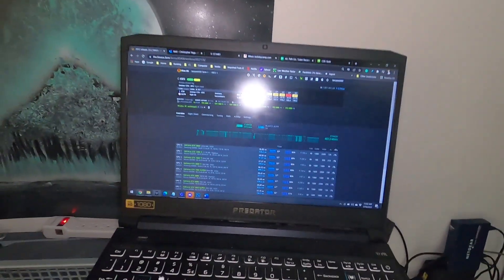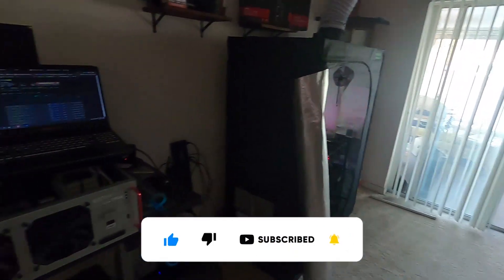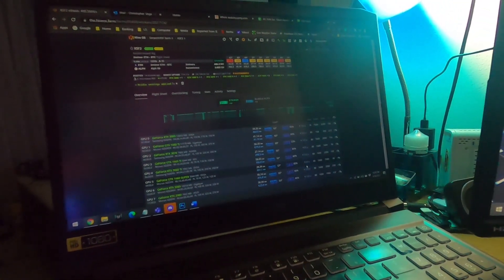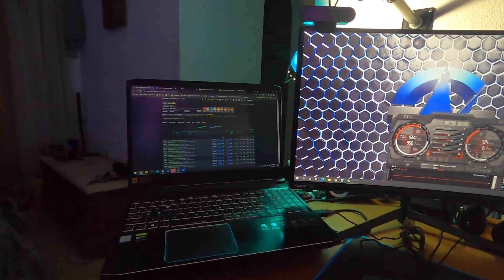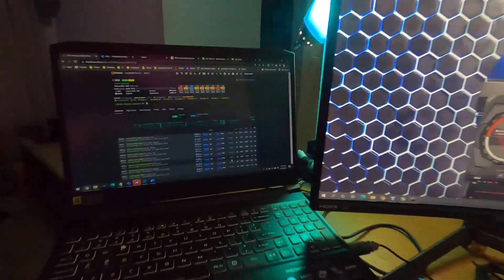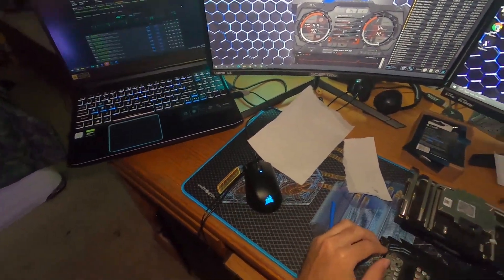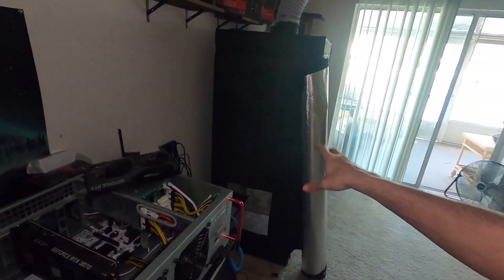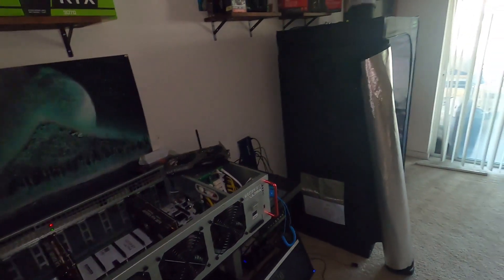Nvidia Mining Rig keeps Rebooting...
This video was recorded weeks ago, and I have already identified and resolved the issue but wanted to share my experience. This is just part 1, and you will see what the actual issue was later, in a future video. Please note, don't focus on the clock, or voltages, as when a system has issues you want to lessen your overclocks to help identify the issue. Your insight may not be related to my issue but can help others identify theirs. Thank you and Take Care!